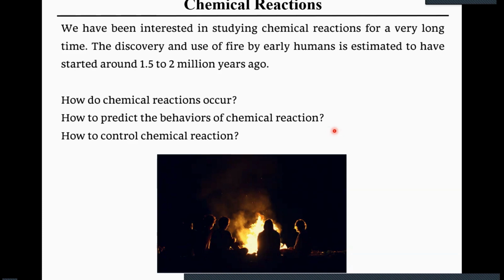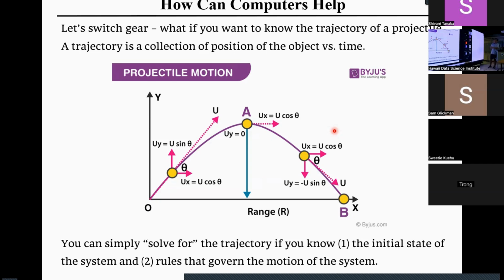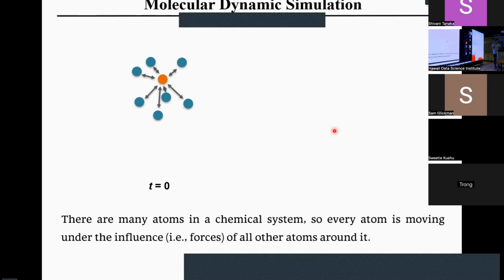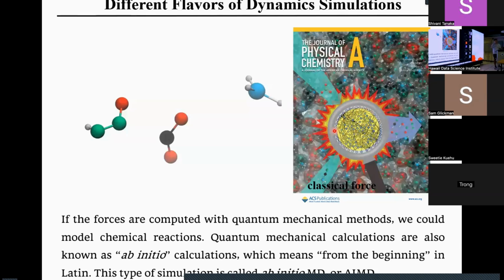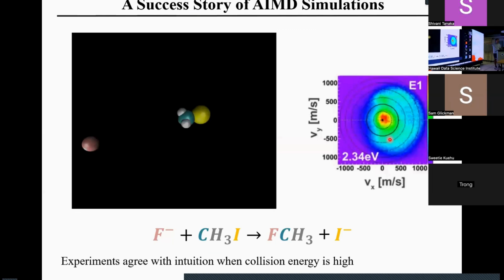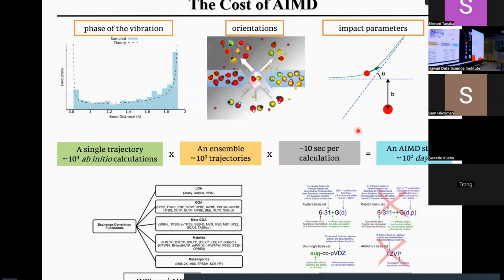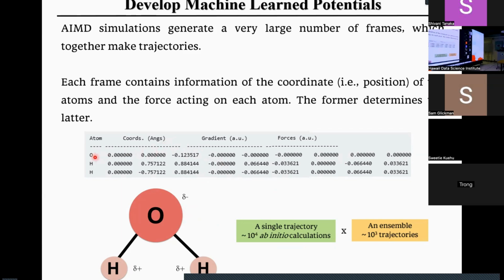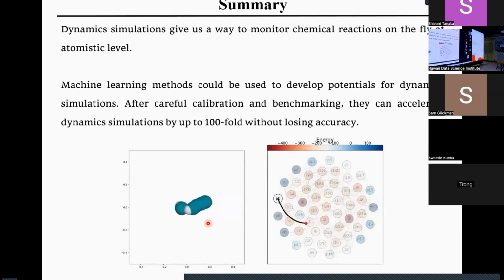Machine Learning for Chemical Reactions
Speaker: Dr. Rui Sun, Professor & Department Chair, Department of Chemistry, University of Hawaiʻi at Mānoa

Abstract:
This talk focuses on using machine learning methodologies to study the dynamics of chemical reactions. A variety of applications of reaction dynamics simulations accelerated with machine learning methodologies will be presented to highlight new research areas opened up as a result of the boost in efficiency.

Bio:
Rui Sun received his B.S. degree in Chemistry from Shandong University in China. He received his Ph.D. in Chemistry from Texas Tech University and then worked as a postdoctoral scholar at the University of Chicago. Rui joined the Department of Chemistry in August 2017. He has won National Science Career Award, University of Hawaii Board of Regent Research Excellence Award, and Eli Lilly Research Award.